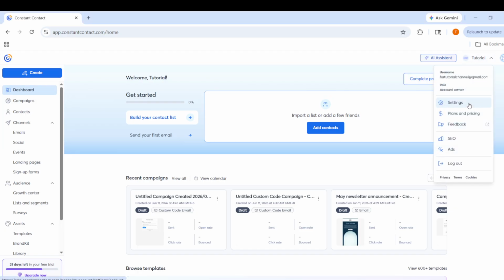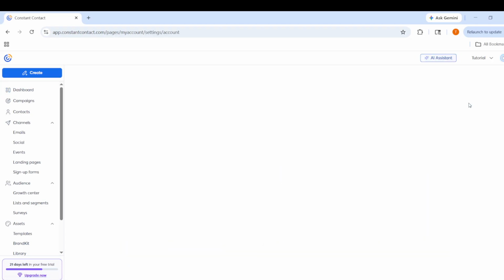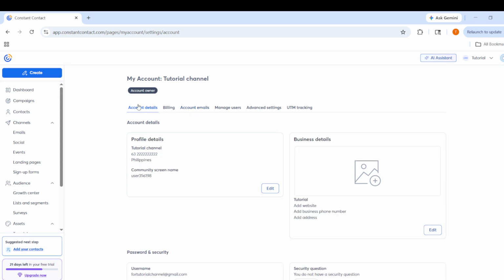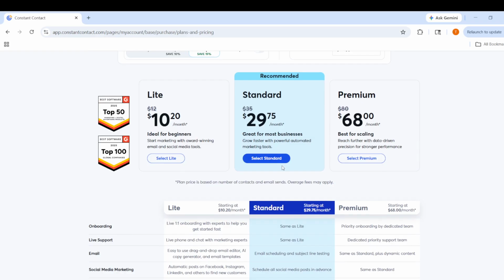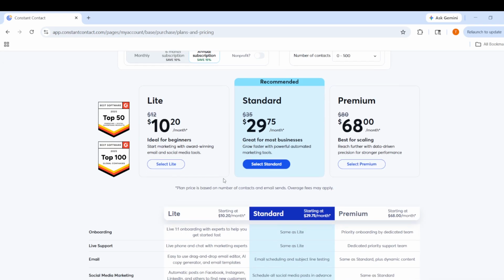How To Cancel Constant Contact Subscription [2026 Guide]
How To Cancel Constant Contact Subscription

Learn how to cancel Constant Contact subscription fast, whether you’re switching tools or just pausing email marketing. This quick guide shows where to find billing, plans, and account settings inside Constant Contact so you can end auto-renew safely. Covers cancel Constant Contact plan, stop Constant Contact charges, and close Constant Contact account steps.